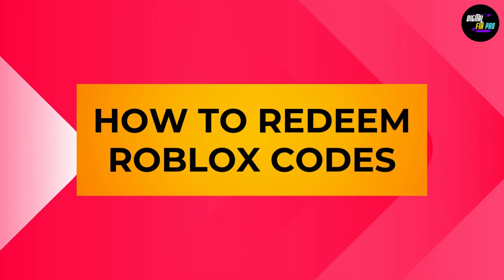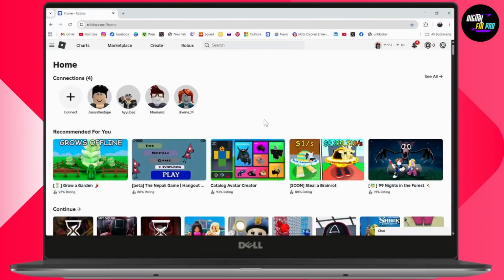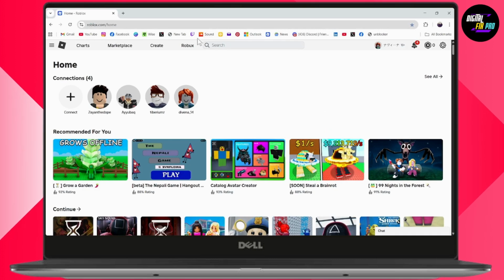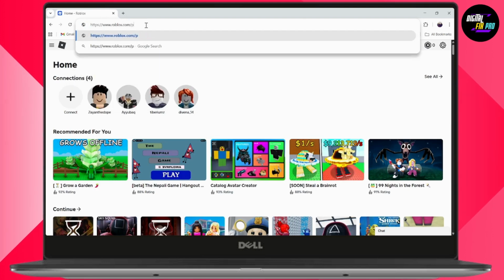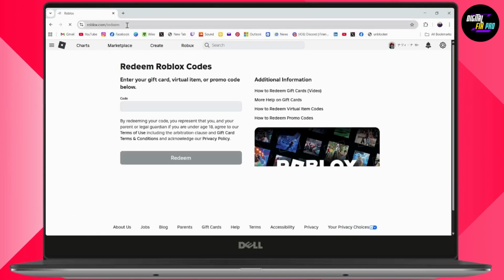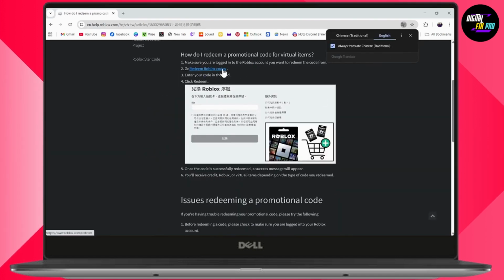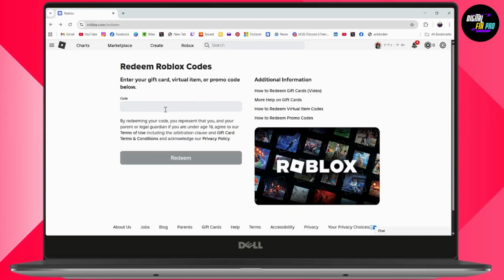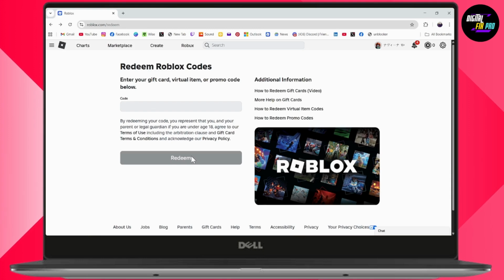How To Redeem Roblox Codes on Mobile & PC — Step By Step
How To Redeem Roblox Codes on Mobile & PC

Unlock rewards fast with redeem Roblox codes on mobile & PC using your browser (Chrome or Safari) and your logged-in roblox.com account. Once you redeem Roblox codes, items appear on your profile or inventory so you can customize avatars, flex cosmetics, and jump into games with fresh gear immediately. This matters because redeem Roblox codes saves Robux, boosts progression, and keeps all perks tied securely to your account without relying on the app. After you redeem Roblox codes successfully, you can equip items, trade where eligible, and showcase new looks across experiences—no extra tools required. Keep your browser handy and codes ready so you never miss limited drops or event rewards.

00:00 introduction
00:10 redeem roblox codes (browser)

how to redeem roblox codes on mobile, how to redeem roblox codes on pc, how to redeem roblox codes on phone, redeem roblox code android, redeem roblox codes